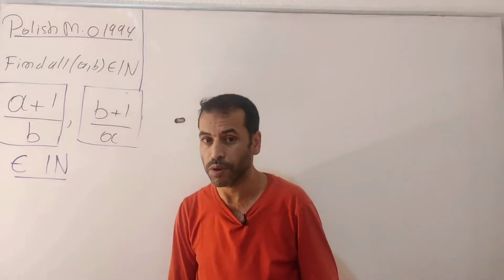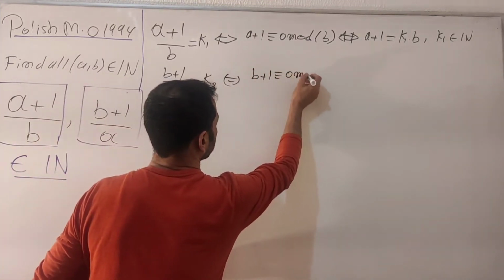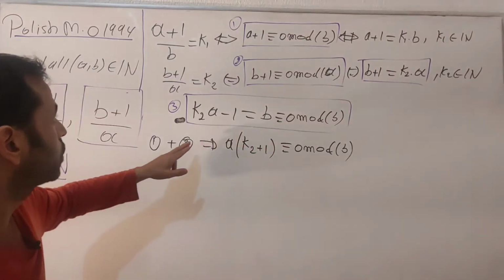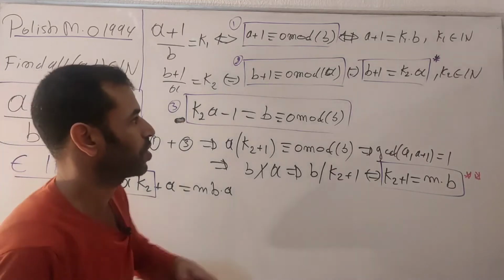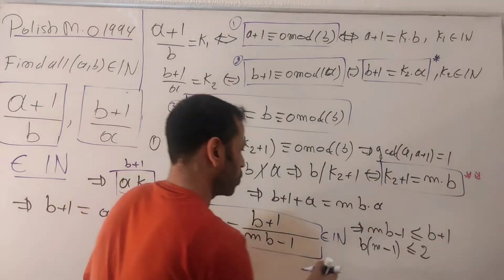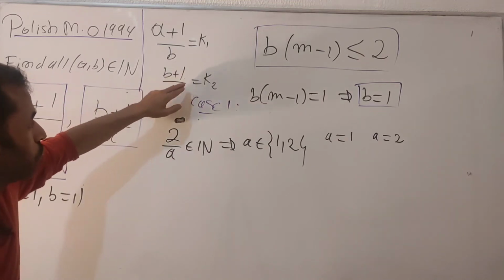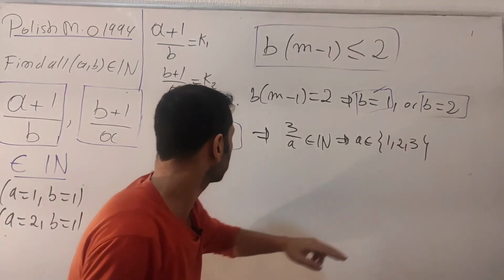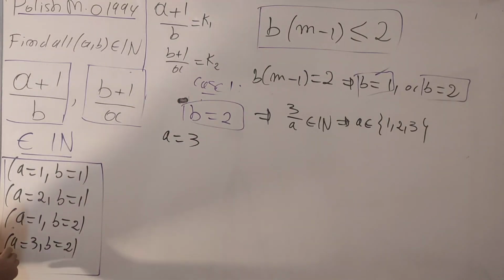nice plush mathematical Olympiad 1994